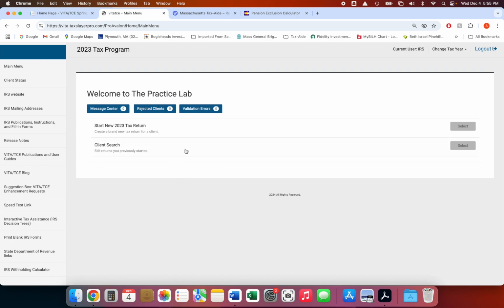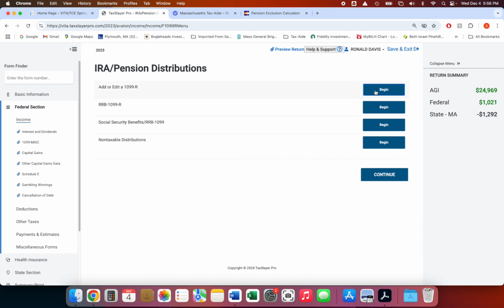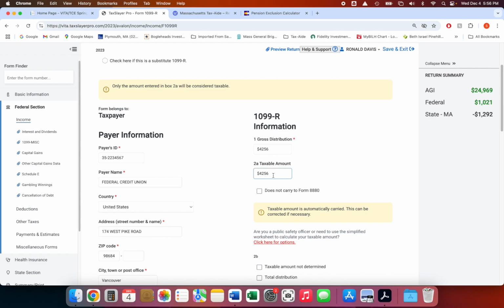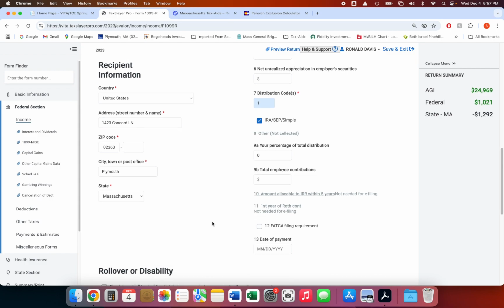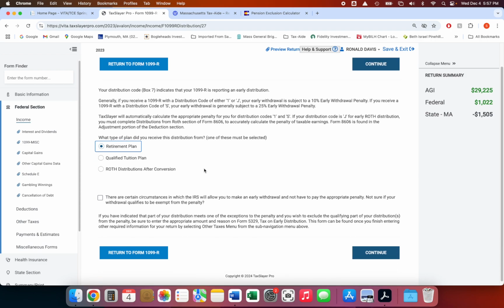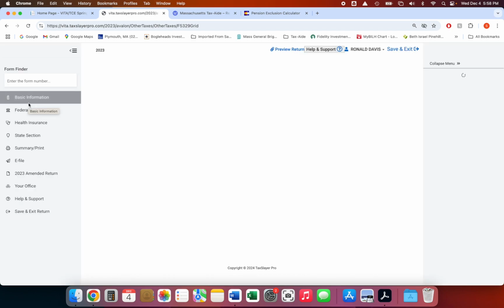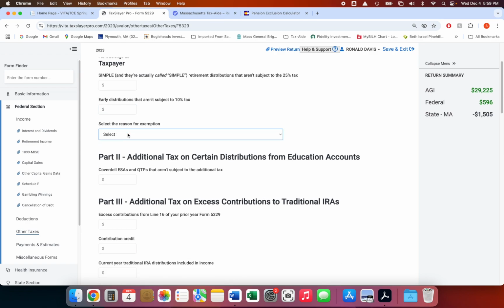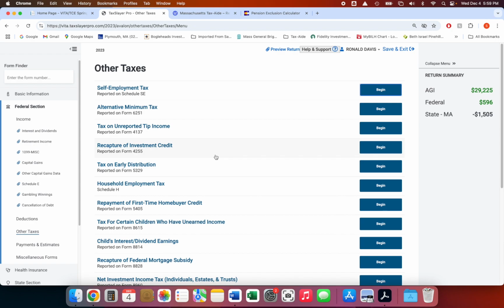Lesson 12 - Exercise 25